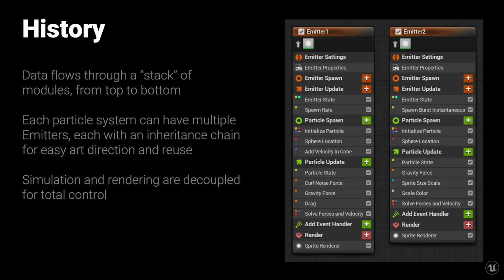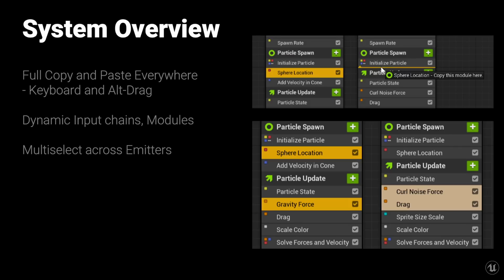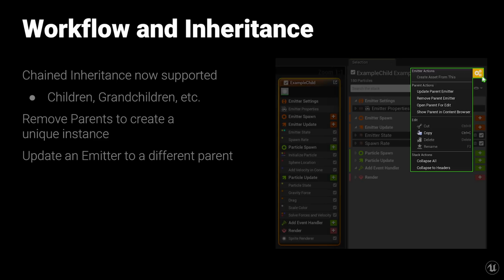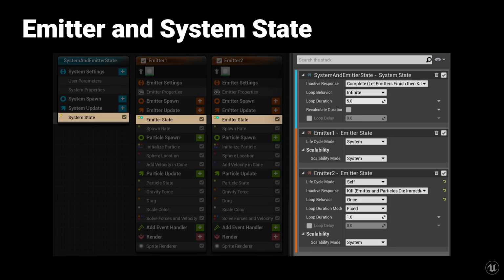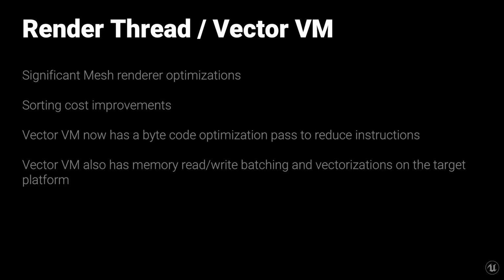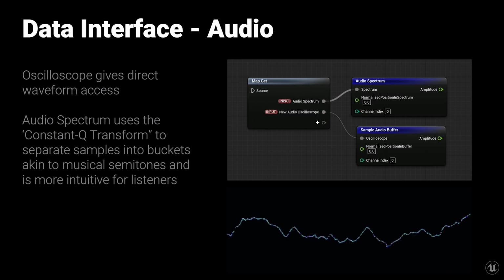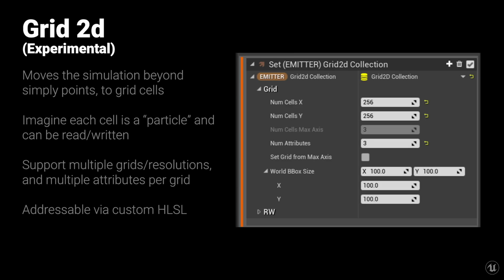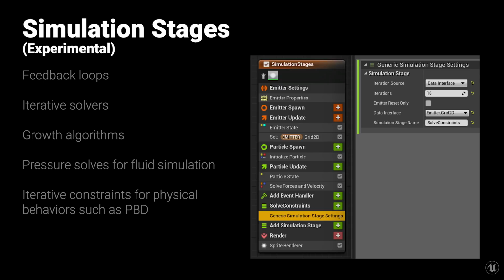The Evolution of Real-Time VFX with Unreal Engine's Niagara | Unreal Fest Online 2020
In this talk, Wyeth Johnson, Technical Art Director, takes a deep look into the next phase of development and innovation on Unreal Engine's new programmable real-time VFX tool, Niagara.

He demonstrates how the tool has been production tested in the complex ecosystem of Fortnite, where it was used to deliver polished VFX, and reveal what the future holds, with new innovations and features in simulation, rendering, scalability, and user interface.

Great for: visual effects artists, technical artists, and rendering and tool programmers.